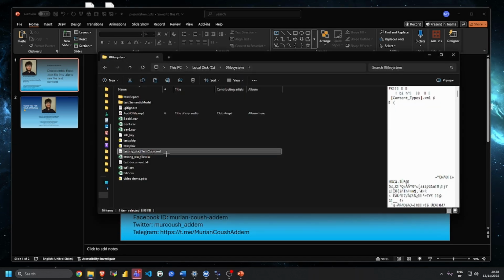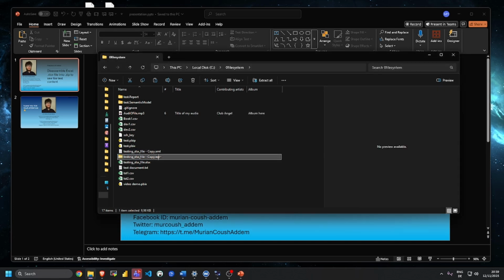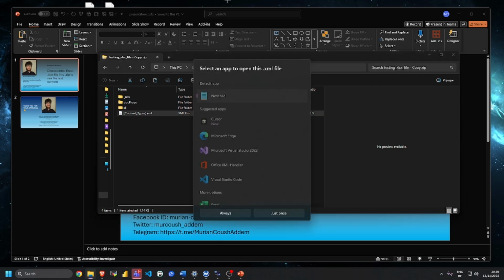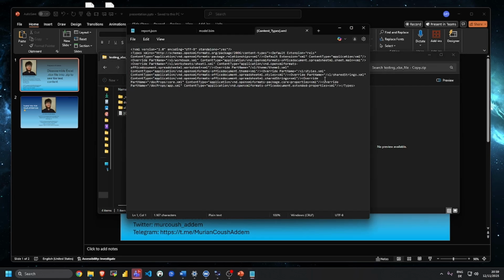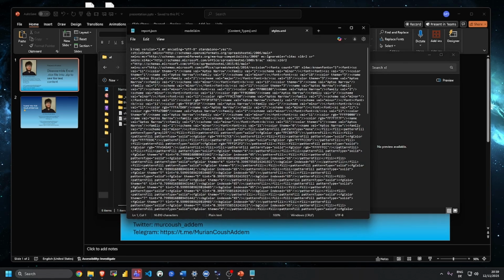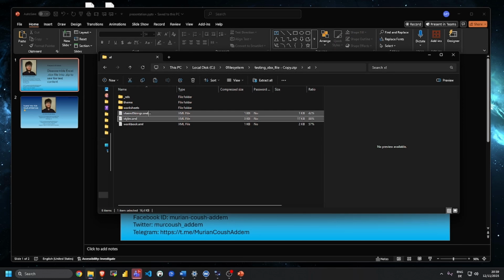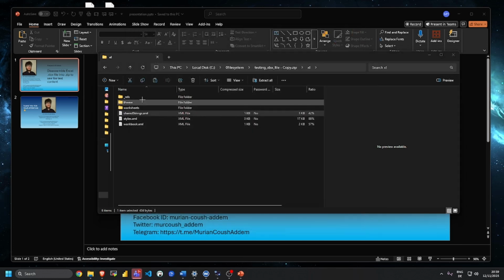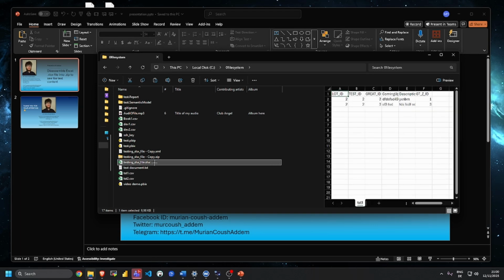Convert Excel xlsx file to zip to see metadata